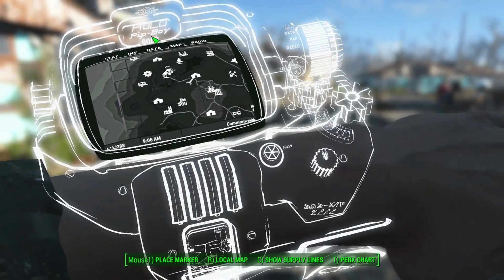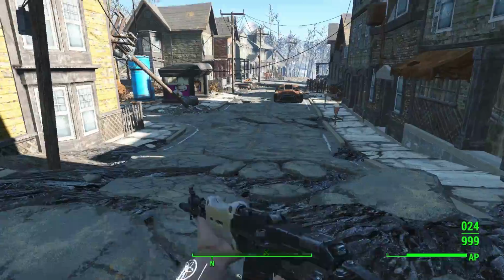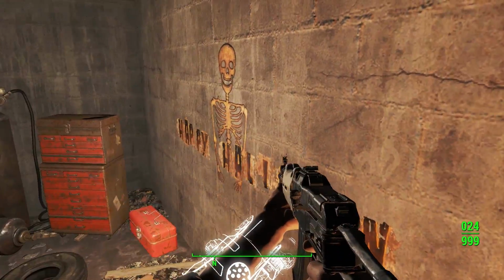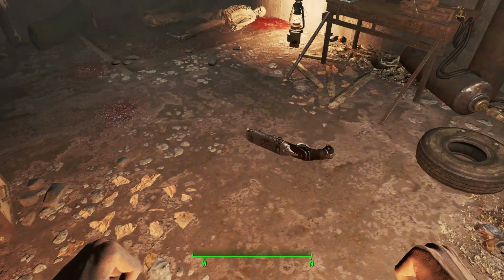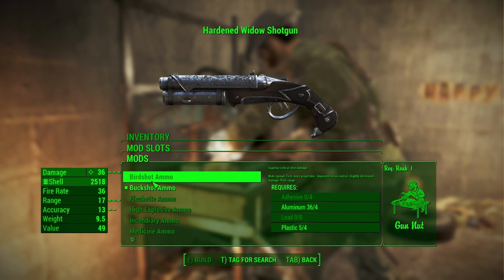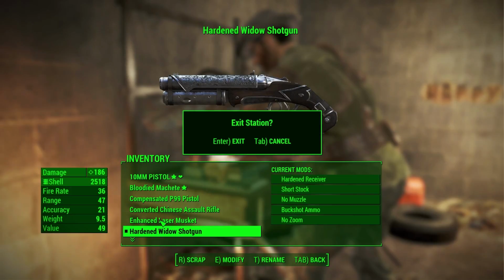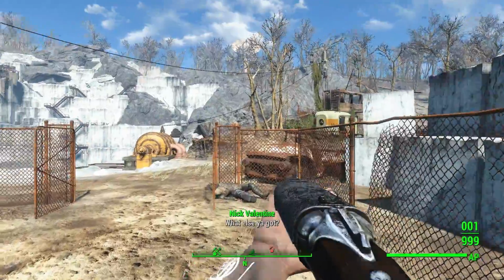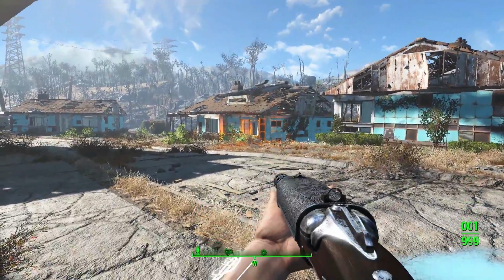Fallout 4 Mods - Holographic pip boy and The Widow Shotgun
Mods used